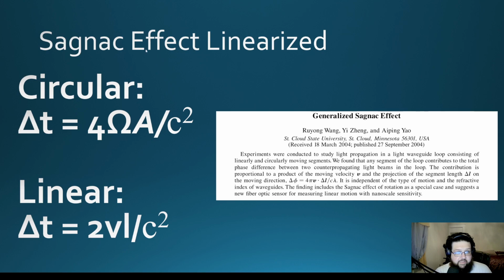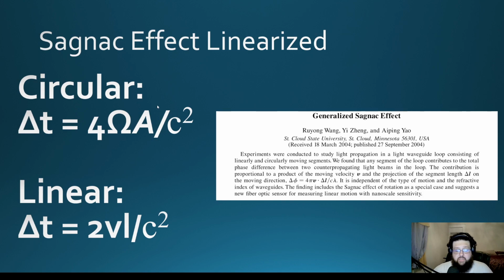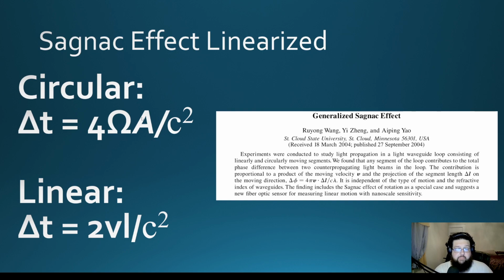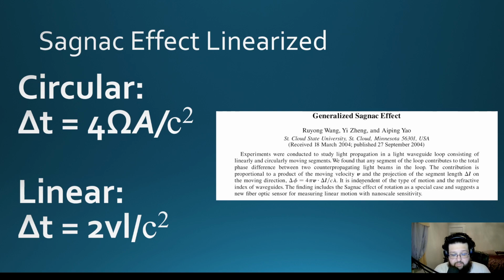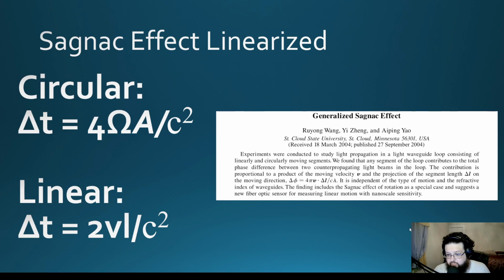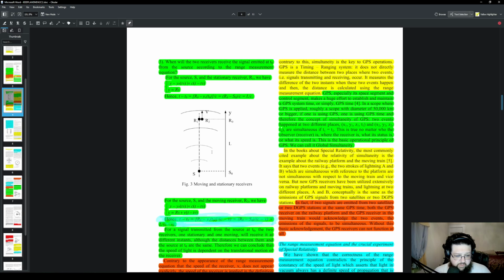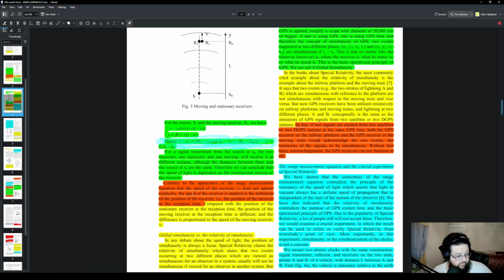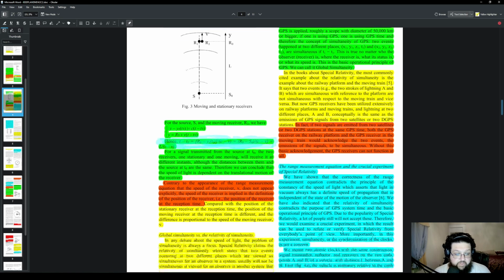The Linearization of the Sagnac Effect and The Varying Speed of Light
Recap: The Sagnac effect is not caused by angular rotation. The only measurements laser interferometry has ever produced is a preferred direction of propagation East to West and a varying propagation in the form of an angular rotation of 15°/h with a transnational speed of 1,000mp/h at the equator, varying relative to the latitude.

Sadly for Relativist, the cause of the fringe pattern being exclusive to rotational effects  has been falsified mathematically and experimentally  and along with it, the framework of Special Relativity.

Channel Recommendations:

I will post retractions / updates in a pinned comment.